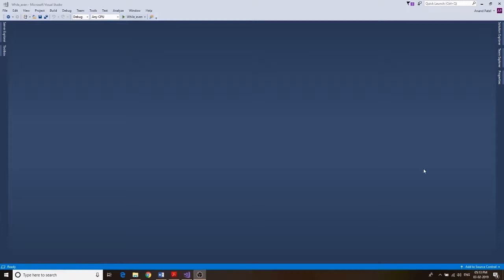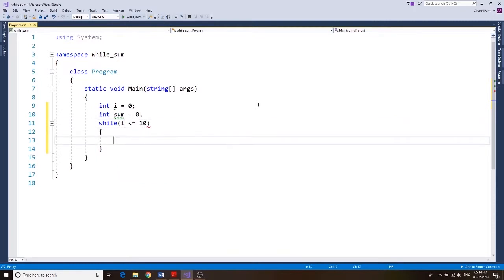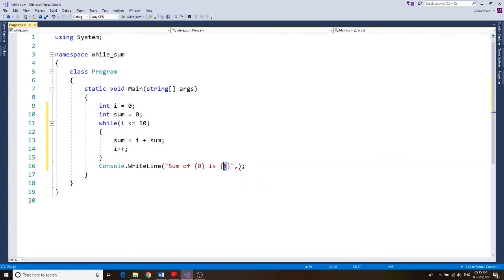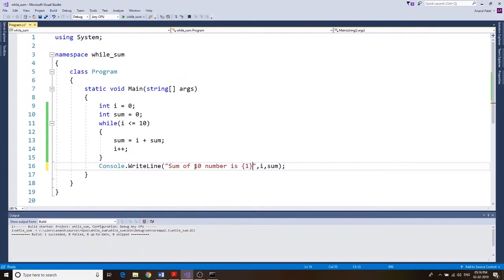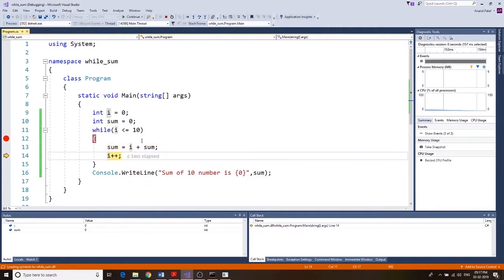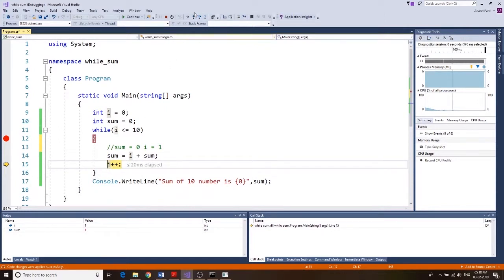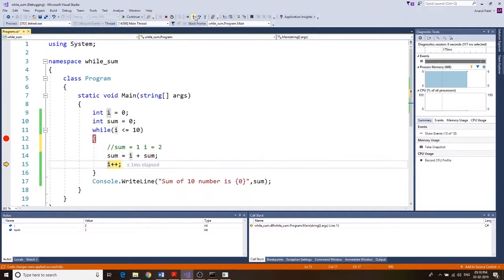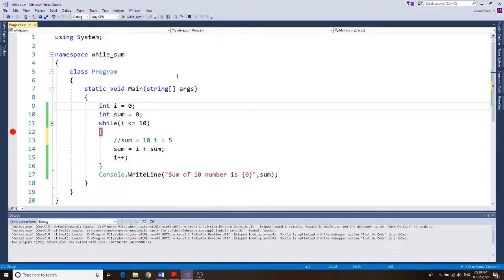while sum || C# Programming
Using while loop to find the sum of numbers in C#.